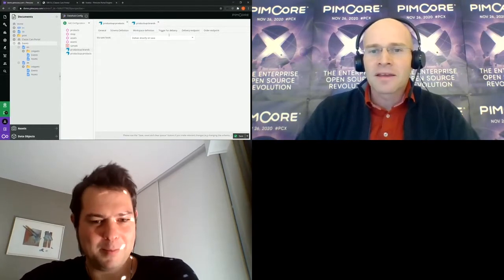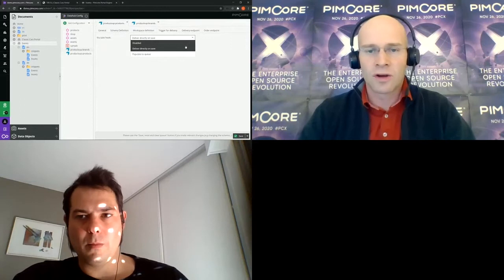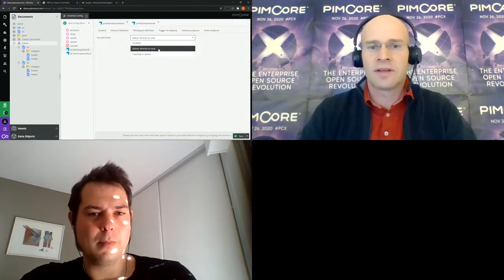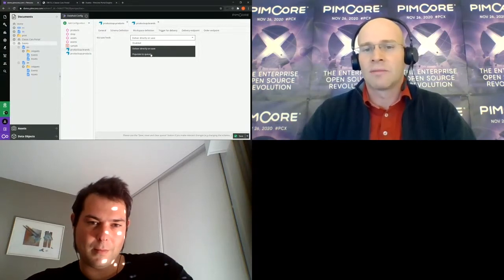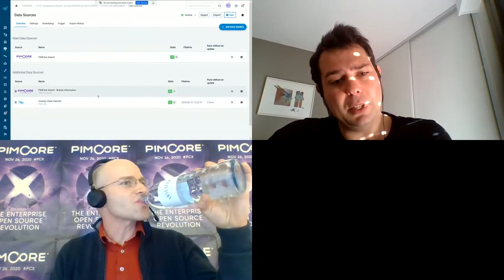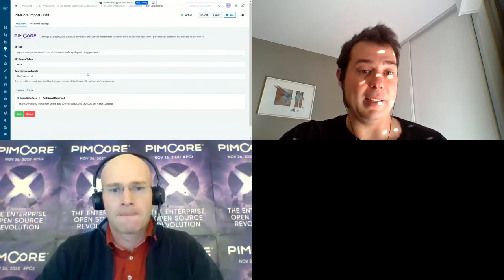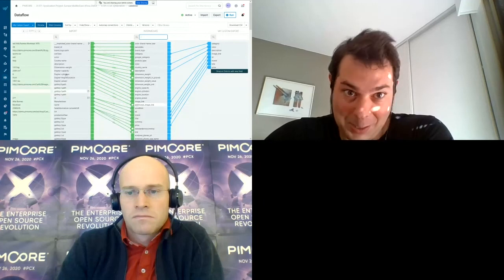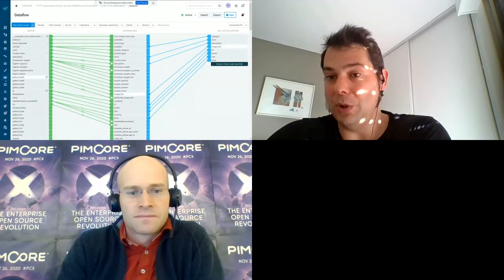DeepDive - Product Syndication - Pimcore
Explore the deep dive session regarding product syndication. Deliver your product data to more than 2,000 shopping, marketing, and business-channels and provide shoppers with a compelling product experience perfectly tailored and optimized for your channels and audiences. This enterprise extension delivers a seamless integration of Productsup via the Pimcore Datahub.